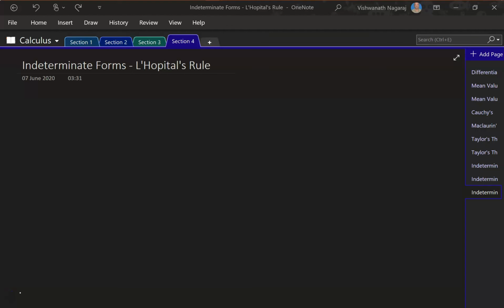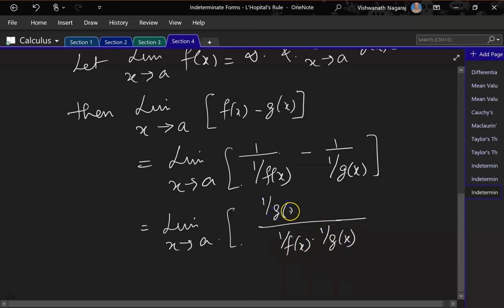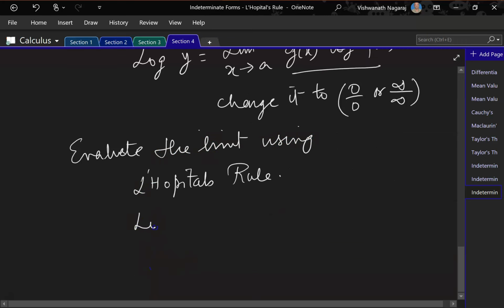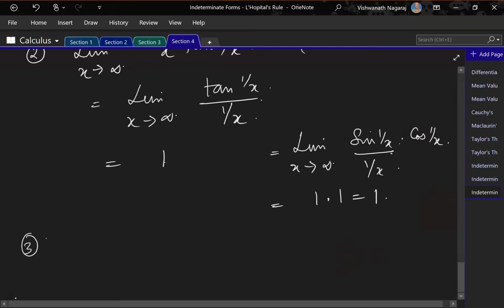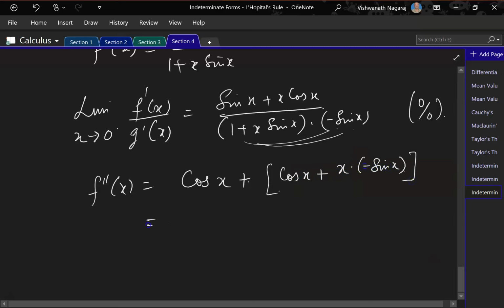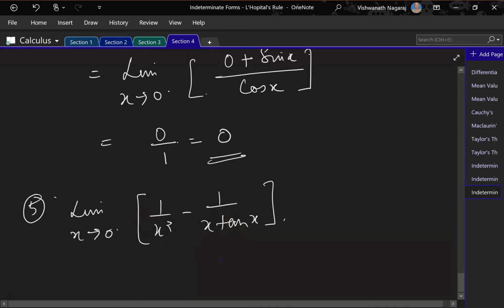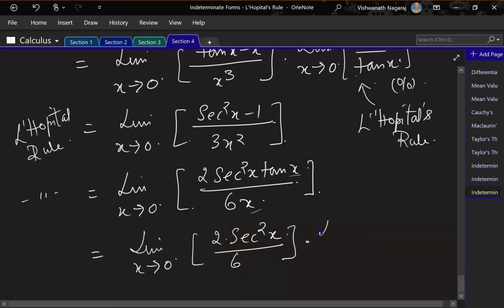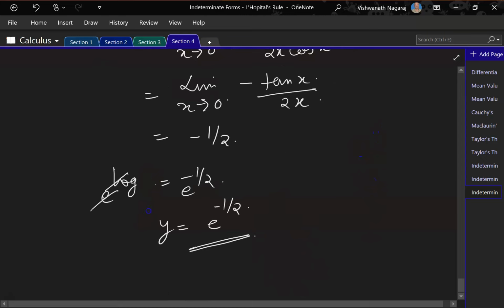089 Indeterminate Forms ∞ - ∞, 0 x ∞, 0^∞, 1^∞, ∞^0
Explore other indeterminate forms.  Solve some problems related to finding the limits.
1. Convert to 0/0 or ∞/∞ form.
2. Apply L'Hopital Rule to solve